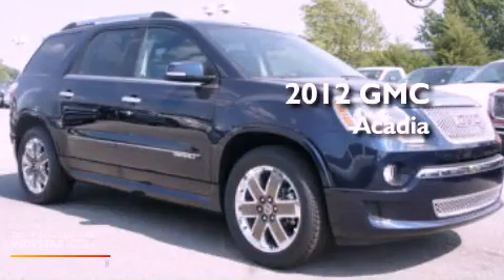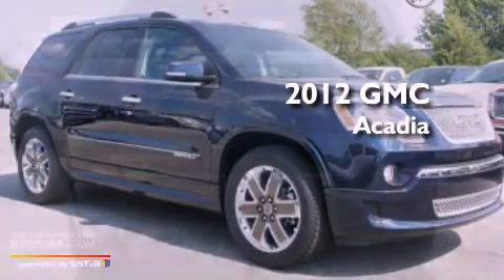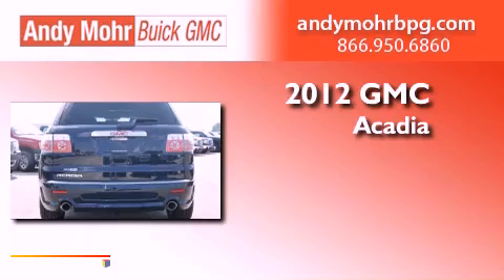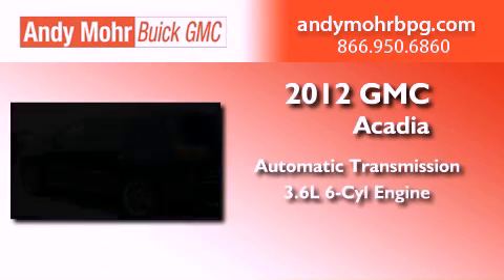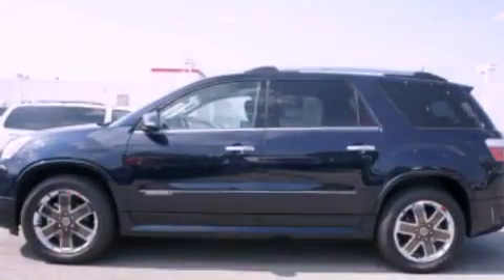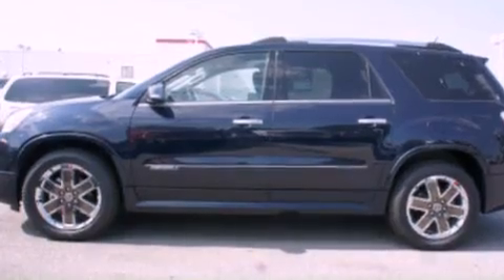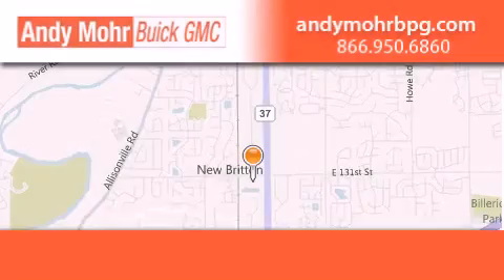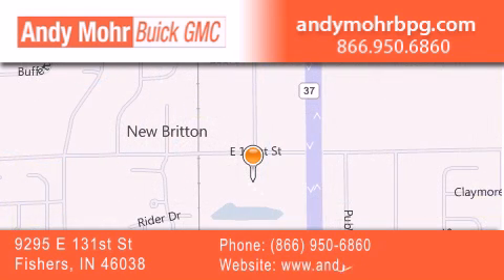2012 GMC Acadia Indianapolis IN 46038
Year : 2012
 Make : GMC
 Model : Acadia
 Engine : 3.6L V6 24V GDI DOHC
 Trans . : 6-Speed Automatic
 Exterior : Dark Blue Metallic

 Interior : Ebony
 Stock : G21095

 9295 E. 131st Street